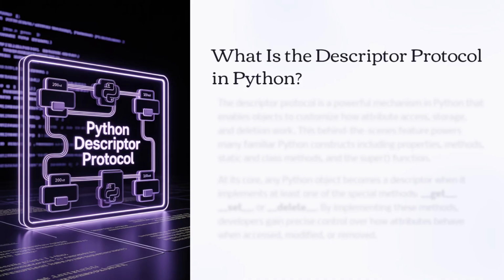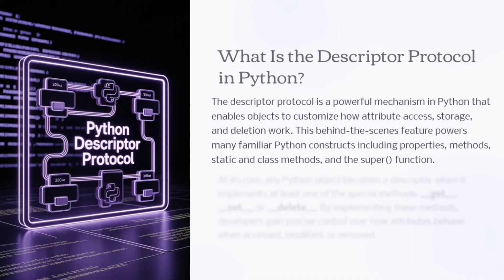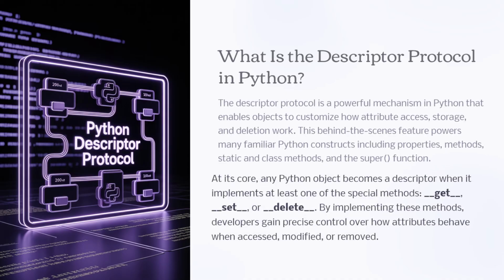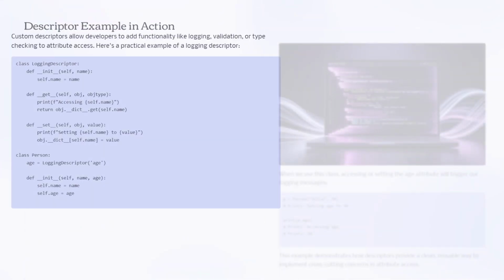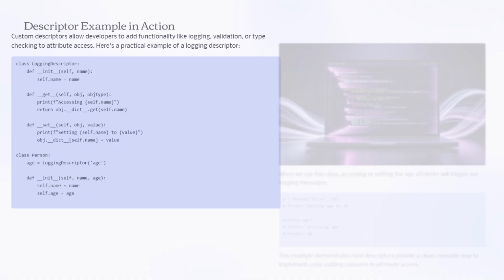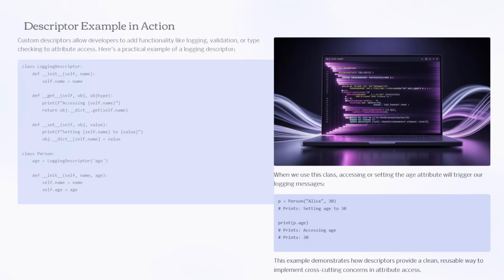What Is the Descriptor Protocol in Python Programming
Unlock the powerful concept behind Python's object model with this in-depth explanation of the Descriptor Protocol in Python programming. Whether you're a beginner trying to understand how attributes are accessed in Python, or an experienced developer curious about how properties, methods, and custom behavior are implemented behind the scenes — this video is for you.

In this tutorial, we dive deep into the Descriptor Protocol, explaining what descriptors are, how __get__, __set__, and __delete__ methods work, and where descriptors are used in Python's standard library (like property, classmethod, and staticmethod). You'll learn how to create your own custom descriptors and use them to manage attribute access and control behavior in your classes.

📌 Topics Covered:

What is the Descriptor Protocol?

Understanding __get__, __set__, and __delete__

Difference between data and non-data descriptors

How built-in functions like property() use descriptors

Writing your own descriptors in Python

🎓 Perfect for Python developers who want to take their understanding of the language to the next level.